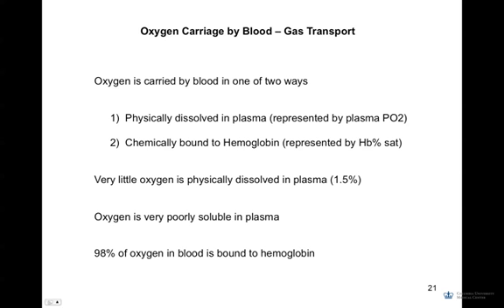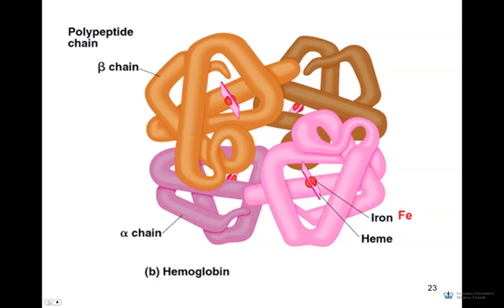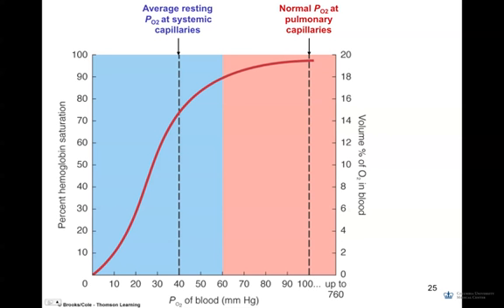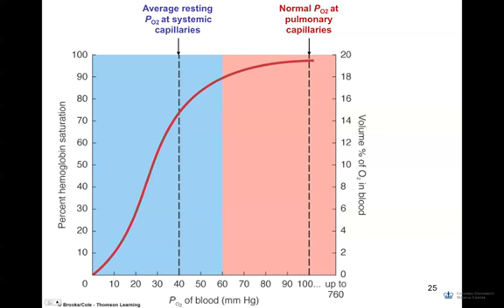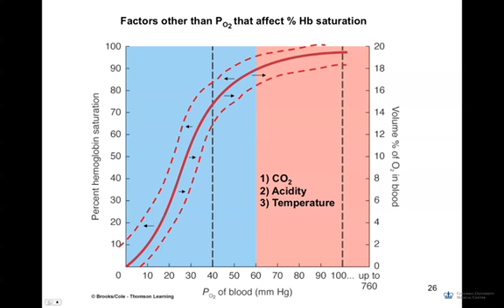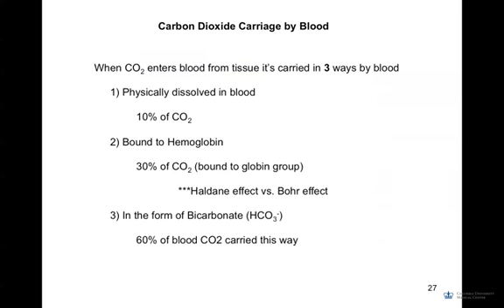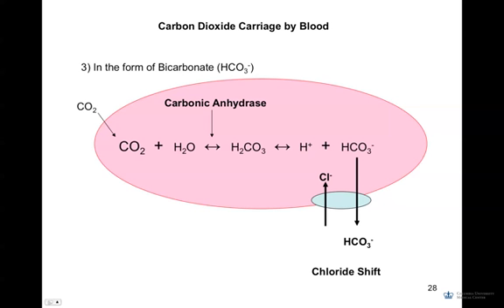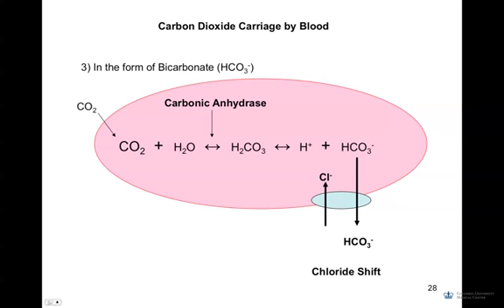Respiratory System at home Lectures chapter 3